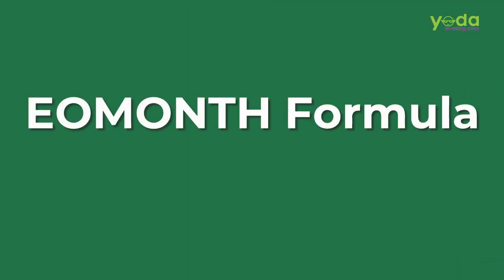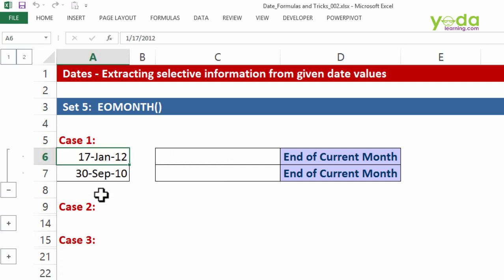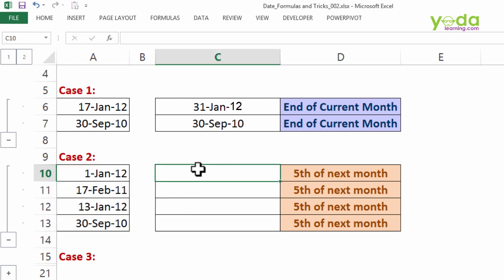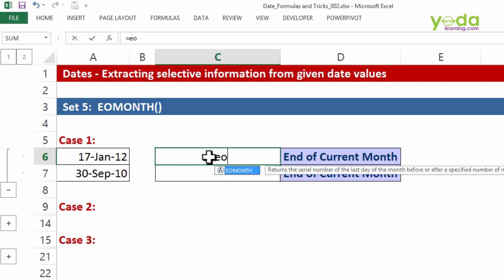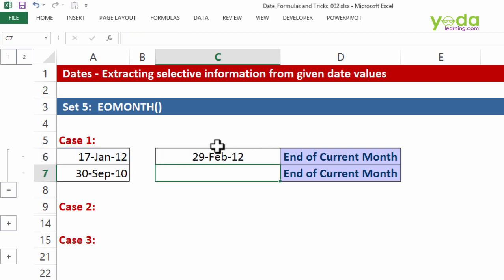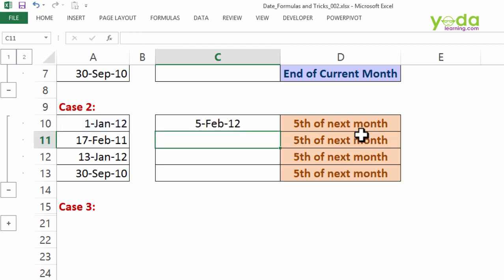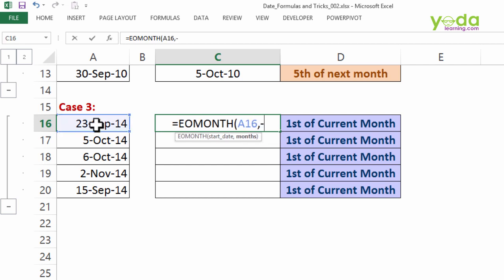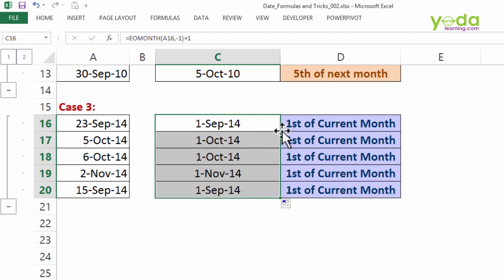EOMONTH Formula in Excel | How to use EOMONTH Function in Excel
In this tutorial, we will learn about Date Formulas - EOMONTH Formula mainly used for Financial Modeling, Budgets, and Due Dates.

Topics Discussed in this video:
1) EOMONTH excel beginning of the month
2) EDATE excel
3) Last business day of the month excel
4) EOMONTH google sheets
5) Last day of the month excel
6) The First day of next month excel
7) Excel EOMONTH